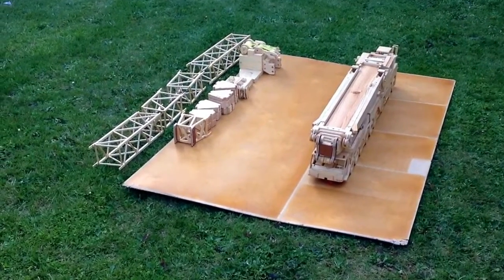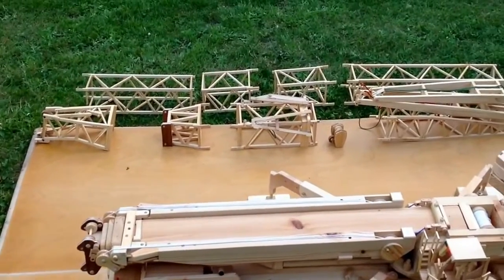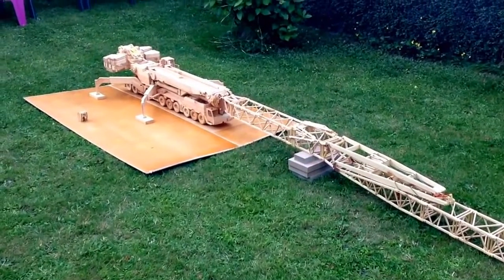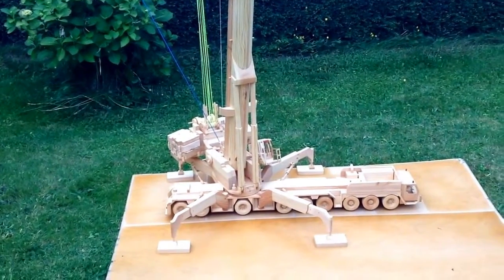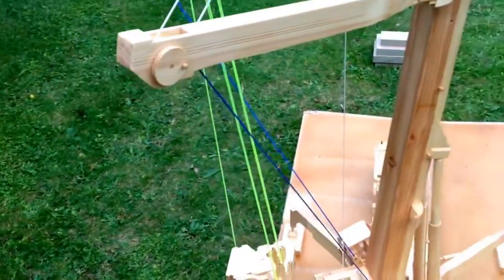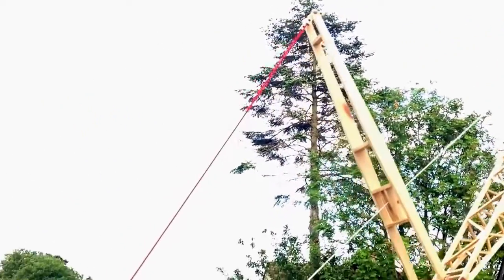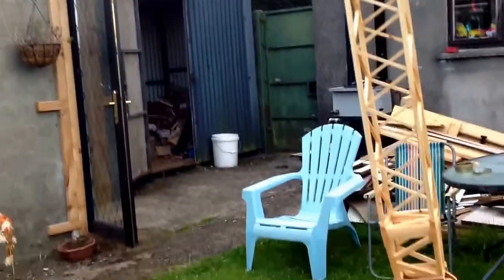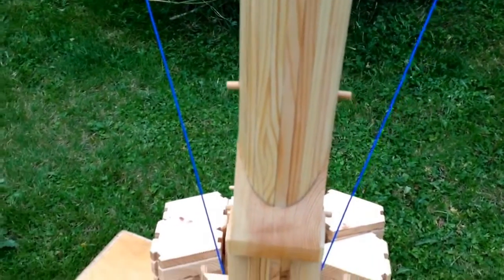How I made a LIEBHERR 750 ton crane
via YouTube capture  In this video I try to explain how the crane goes together and a little about how I made it. I am not an expert on cranes. I make models of them as a hobby so if I get the names of parts of the crane wrong I apologise. In total it took 230 hours to make.